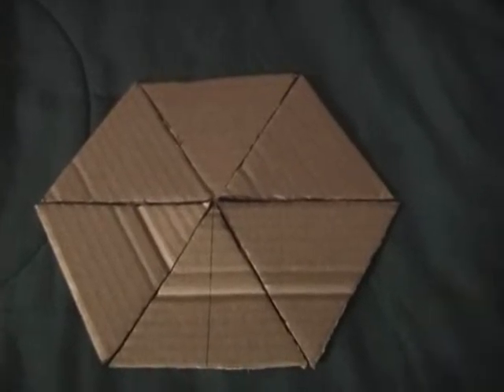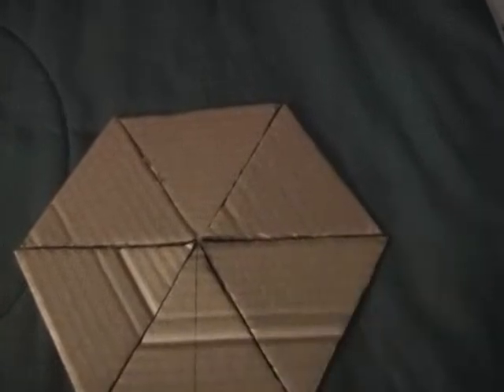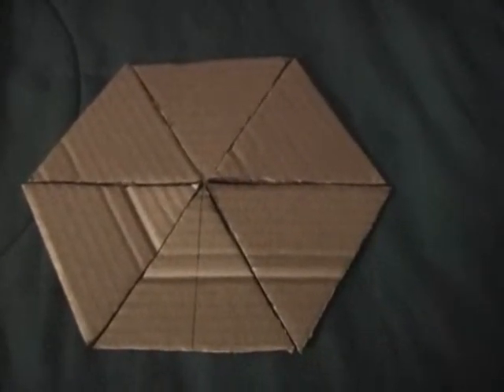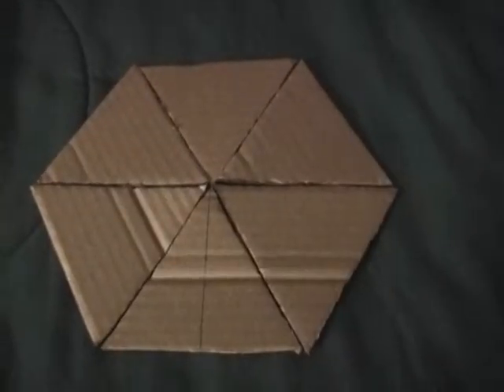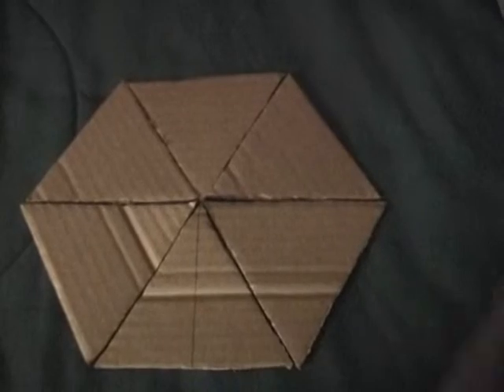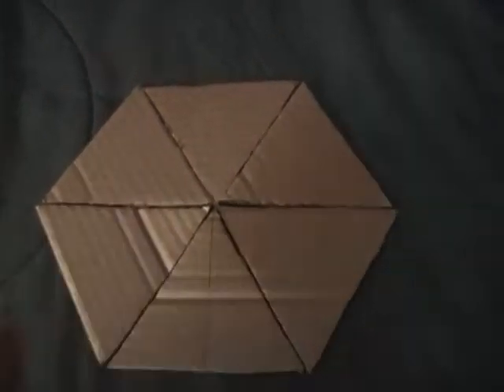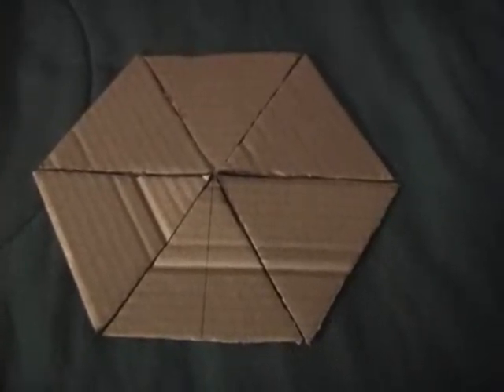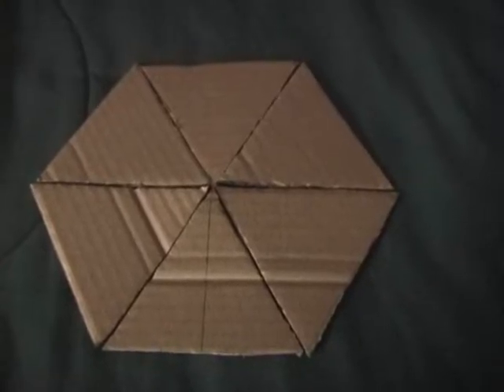Tent Hexagonal Platform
Here is the hexagonal version of the tent platform using equilateral triangles.